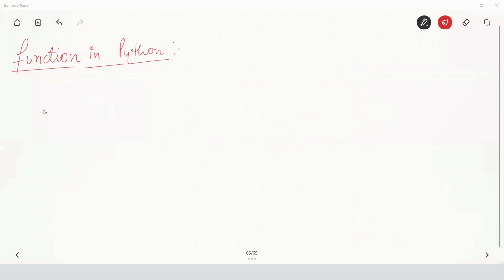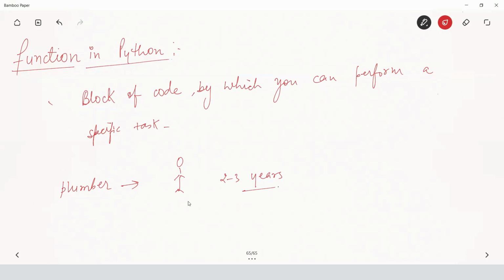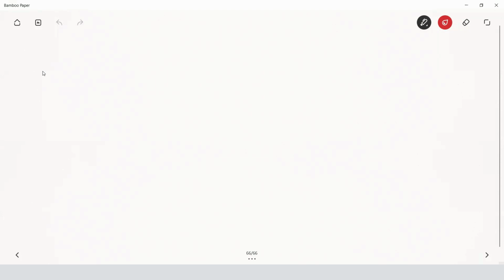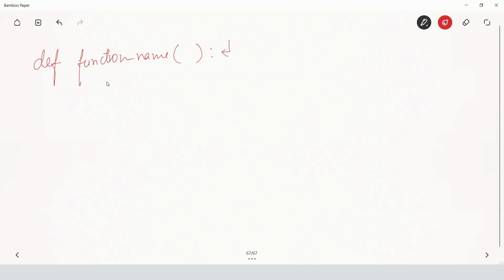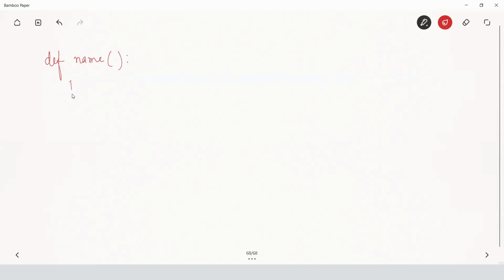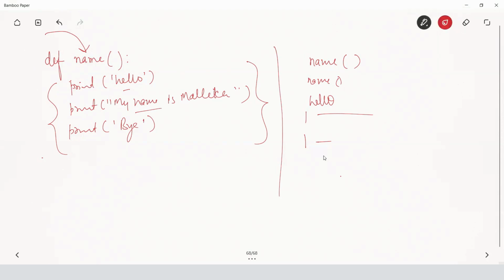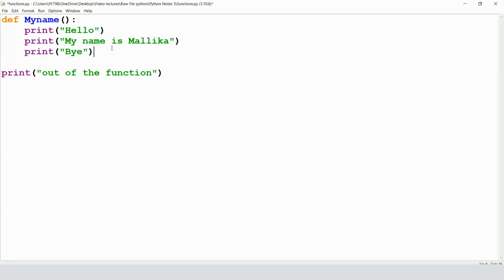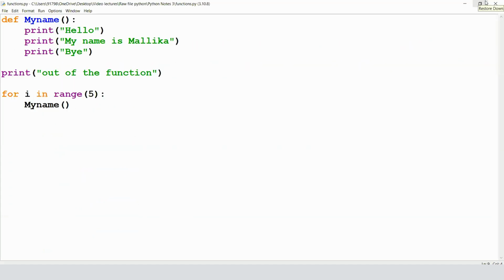What is function in Python? How to define function? How to call function?